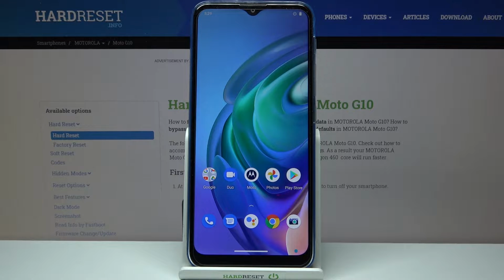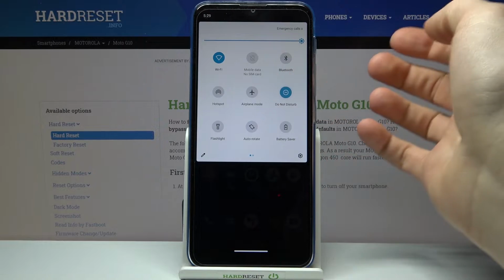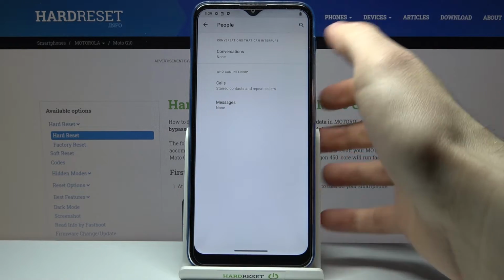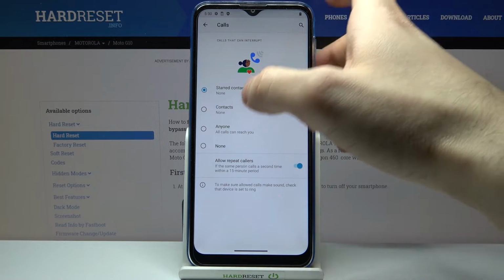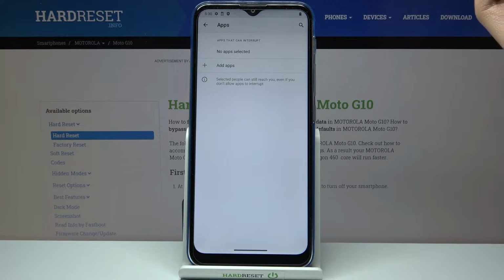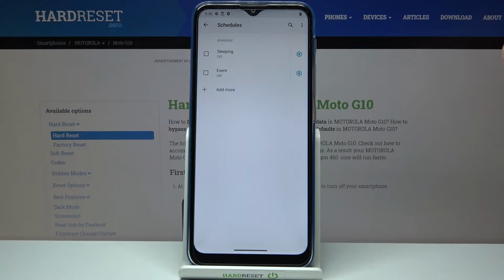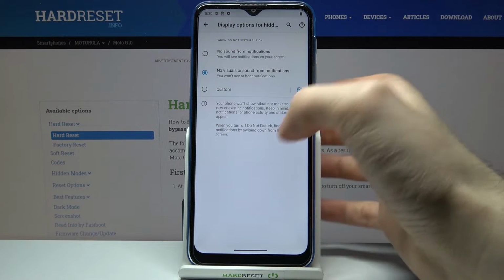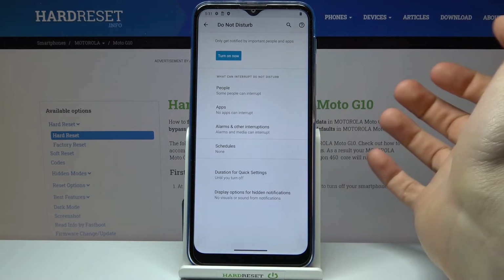How to Activate and Set Up the Do Not Disturb Mode on the MOTOROLA Moto G10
Learn more about the MOTOROLA Moto G10:
This video tutorial has been recorded and uploaded to our channel with the purpose of leading you through the process of enabling and configuring the Do Not Disturb focus mode on your MOTOROLA Moto G10 smartphone. Thereby, if you would like to learn how to turn on and manage the DND mode on the MOTOROLA Moto G10 mobile device, we are gladly encouraging you to view this video.

How to enable the Do Not Disturb mode on the MOTOROLA Moto G10? How to turn on the DND mode on the MOTOROLA Moto G10? How to configure the Do Not Disturb mode on the MOTOROLA Moto G10?